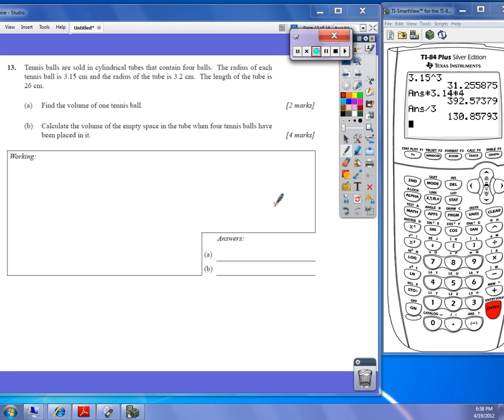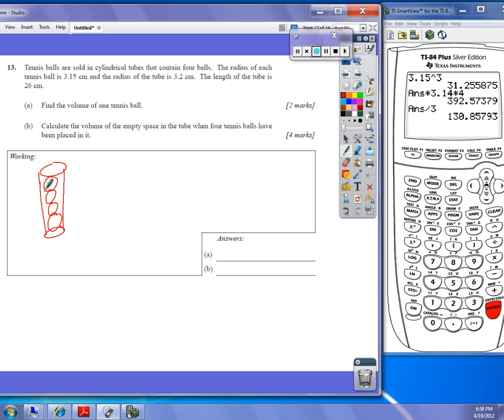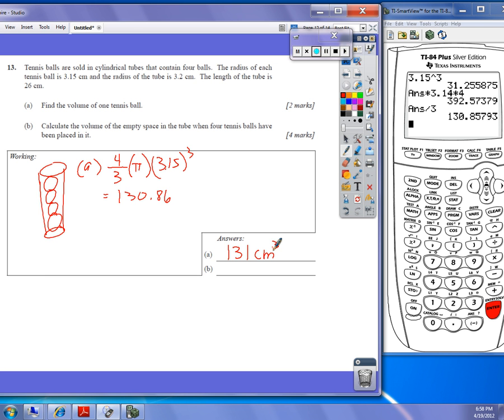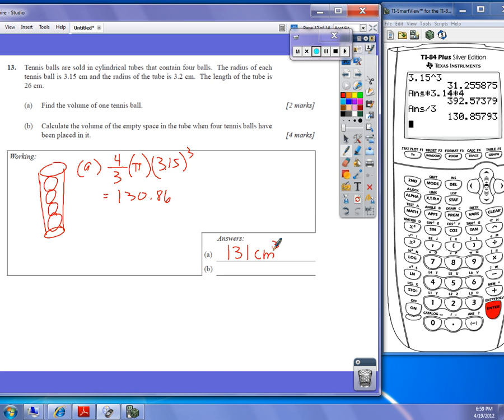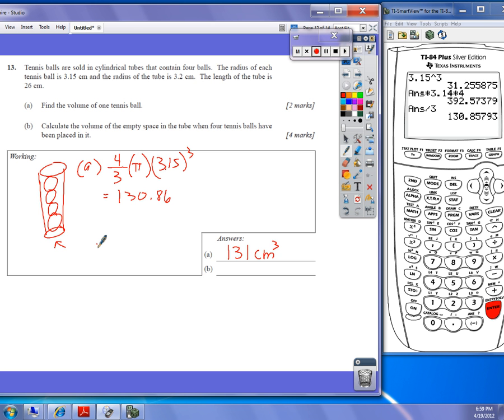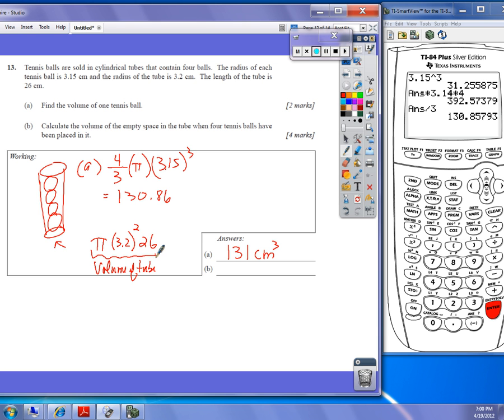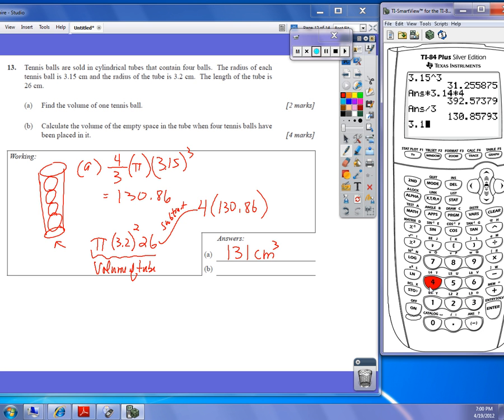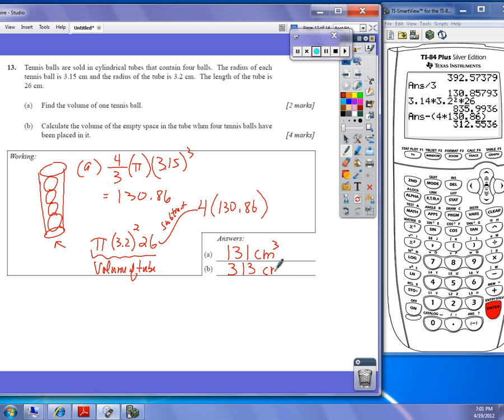May 09 paper 1 Problem 13